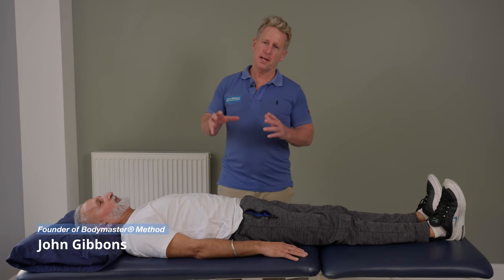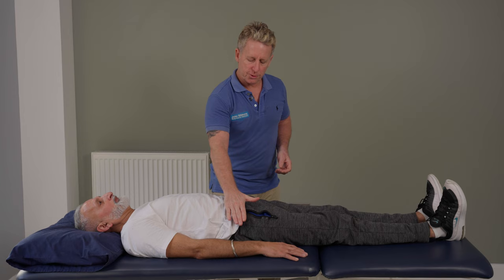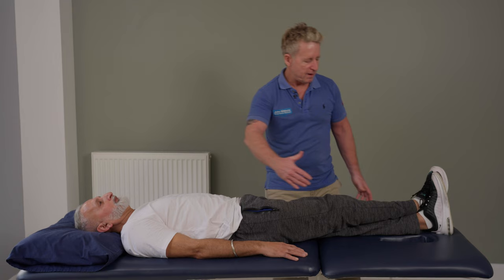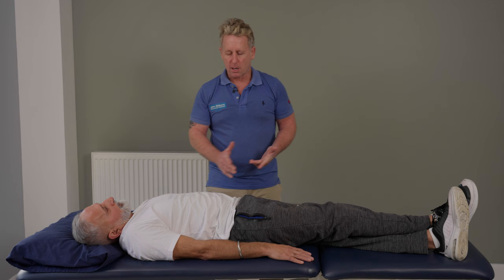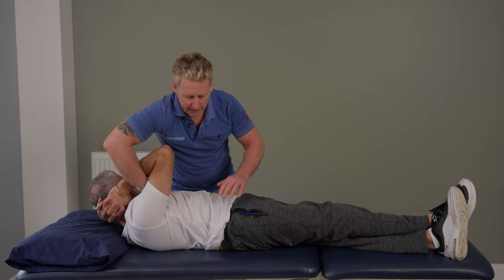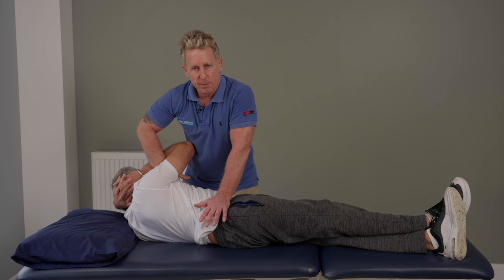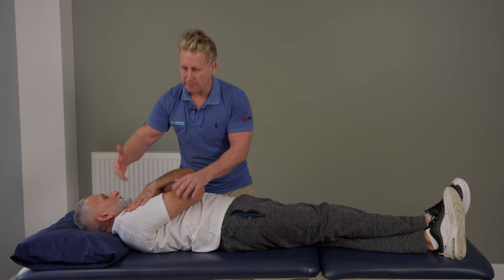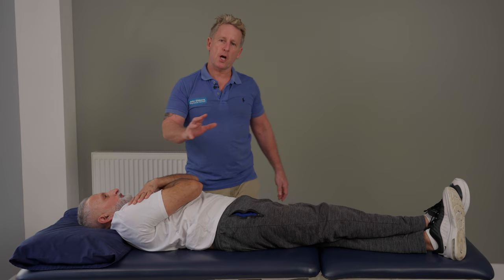How to perform the Chicago Roll for the Sacroiliac Joint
John Gibbons is a registered Osteopath, Lecturer and Author and is discussing how to do the Chicago roll for an anterior rotation of the Sacroiliac joint.

Some of these techniques can be taught but only to skilled therapists and you can learn them during the Spinal Manipulation and Mobilisation masterclass.

1. A Practical Guide to Kinesiology Taping and comes with a complimentary DVD.
2. The Vital Glutes, connecting the gait cycle to pain and dysfunction
3. Functional Anatomy of the Pelvis, SI joint & lumbar spine
4. The Vital Shoulder Complex
5. 2nd Edition of Kinesiology Taping
6. The Vital Nerves
7. MET (2nd Edition)
8. The Vital Spinal Column (Released 2024)

1. Spinal Manipulation & Mobilisation
2. Advanced Spinal Manipulation
3. Kinesiology Taping
4. Muscle Energy Techniques
5. The Vital Shoulder Complex
6. The Vital Cervical spine
7. The Vital hip & groin
8. The Vital Knee
9. Advanced Soft Tissue techniques
10. The Vital Neurological system
11. Pelvis, SIJ & Lumbar spine
12. The Vital Glutes & Psoas
13. Acupuncture & Dry needling